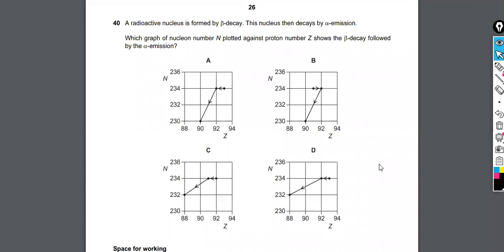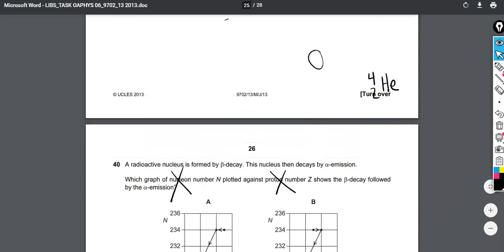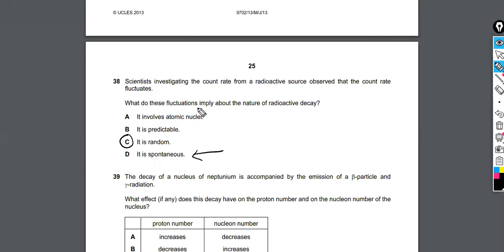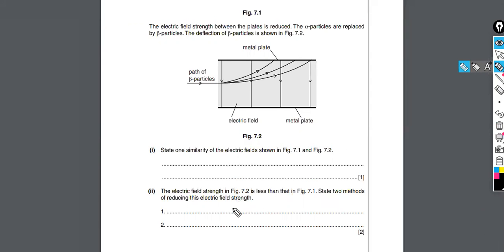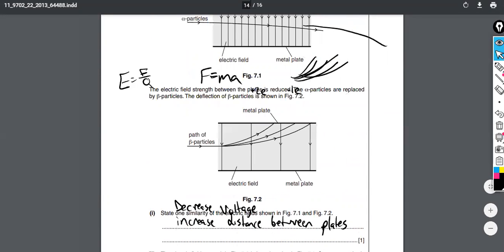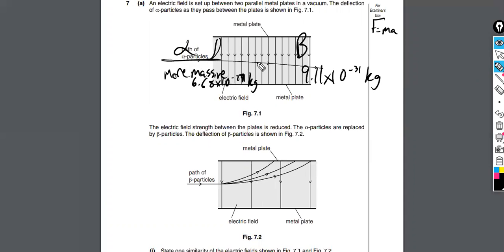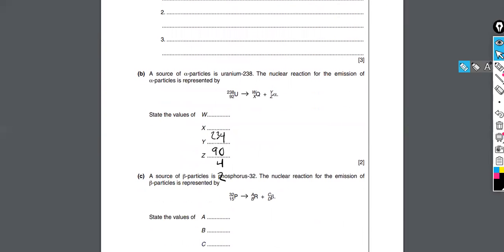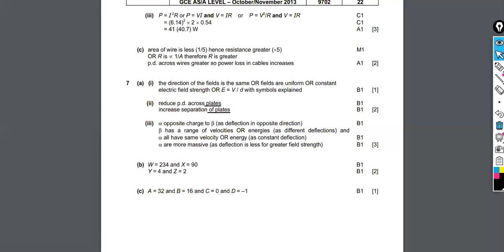Radioactivity worked examples